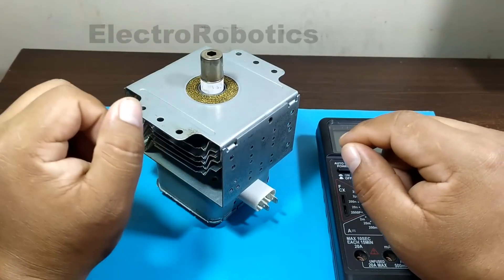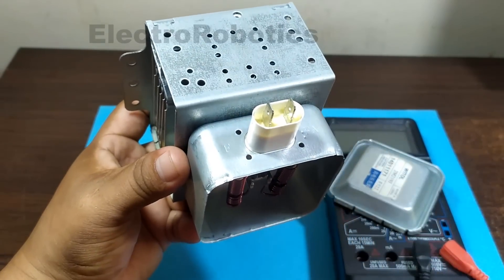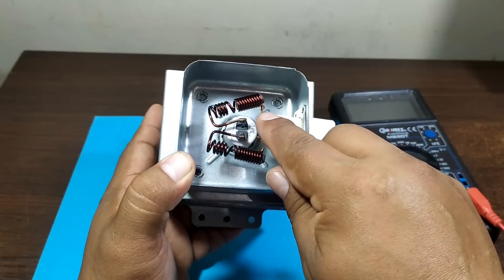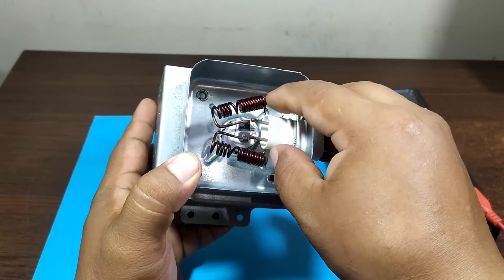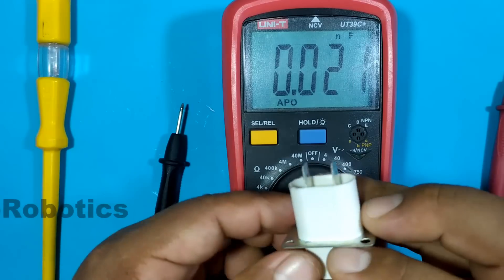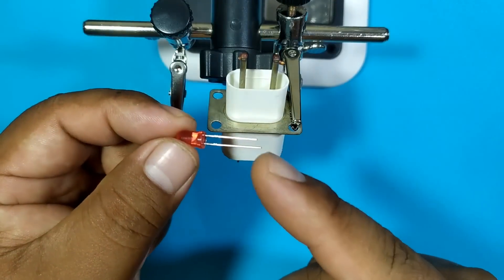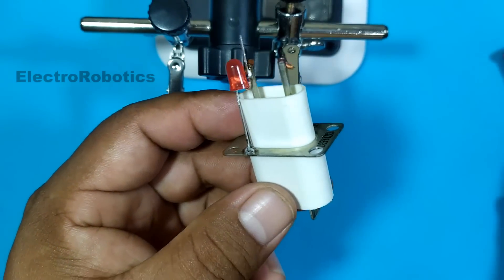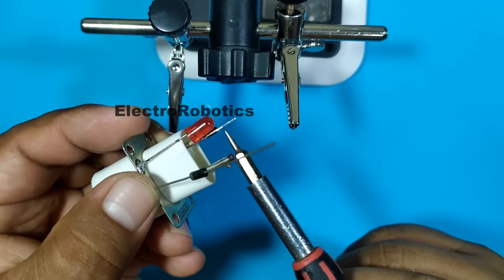Interesting Idea with Recycled Magnetron.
Hi guys, today we will see how to give a practical use to a recycled or damaged Magnetron.